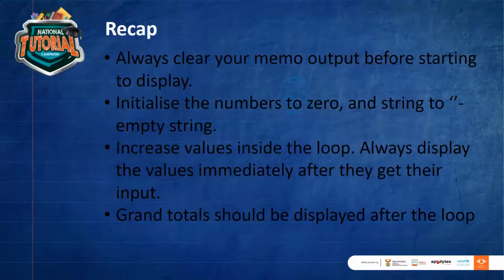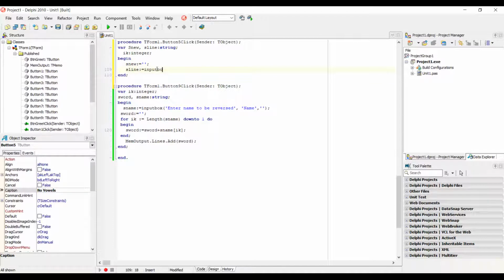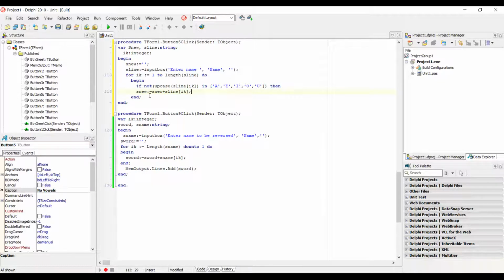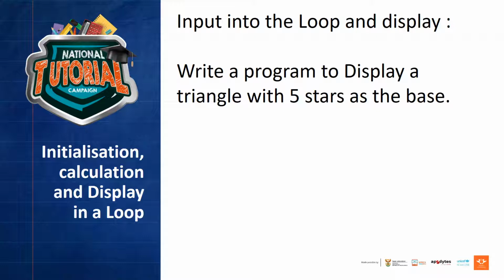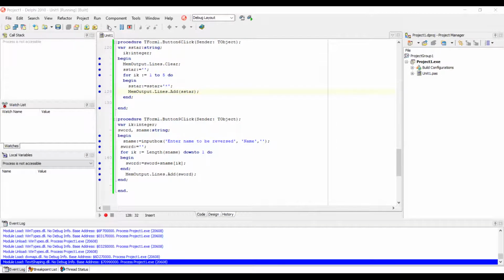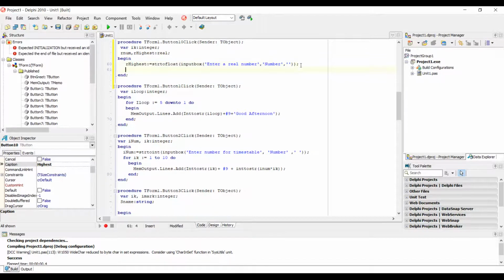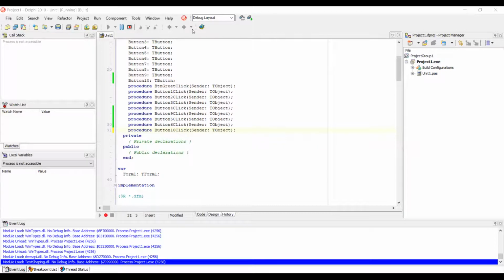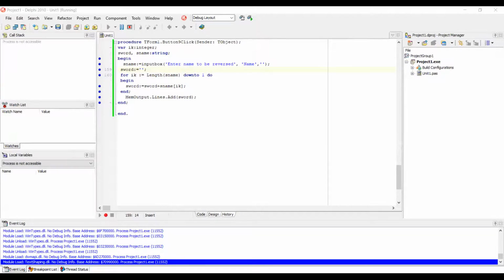Grade 10 IT Revision Session 3